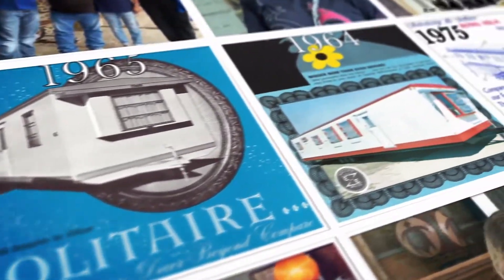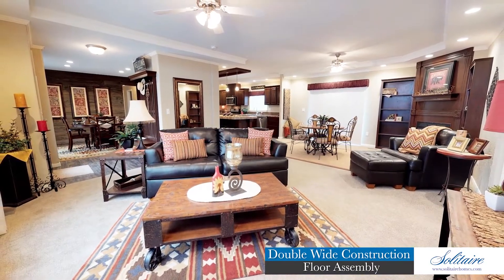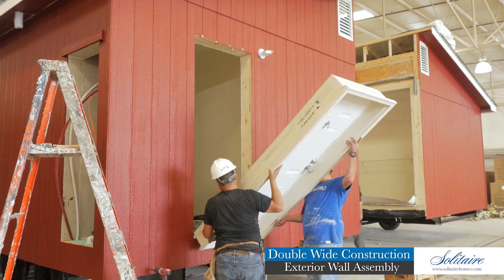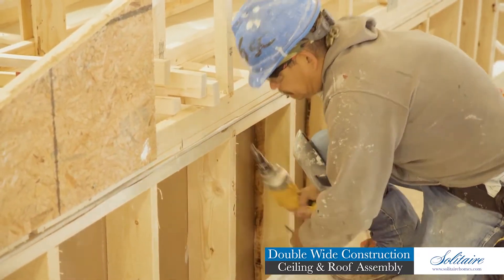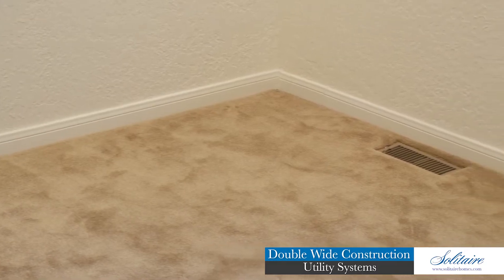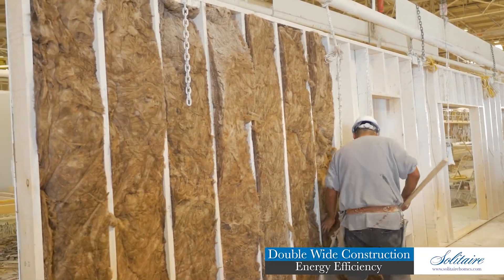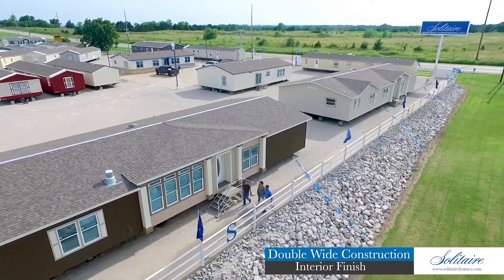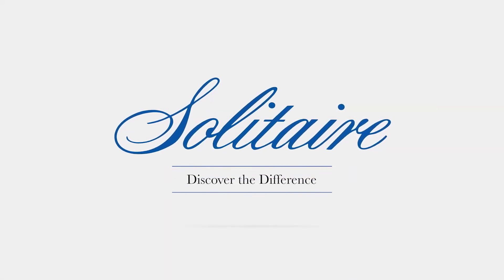How a Solitaire Home Is Built - Full Length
Most manufacturers use inferior quality materials that are designed to last eighteen to twenty years: products like particleboard flooring, vinyl clad sheetrock, cheaply made faucets and fixtures, very low quality tubs and showers, plastic trim and fake wood molding, as well as many other products that simply are not designed for long-term use.

Every Solitaire Home is built with ninety to one hundred year construction that matches or exceeds the quality of a site built home.
Solitaire has a stellar reputation for exceptional quality of materials and workmanship (nailed siding and shingles, hand-painted interior and exterior).